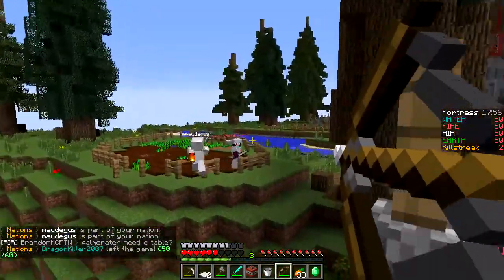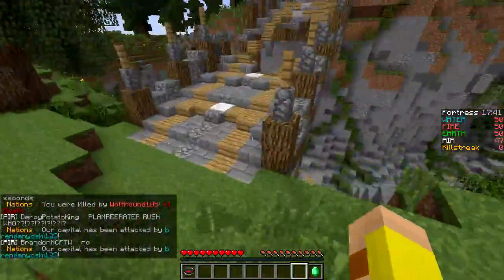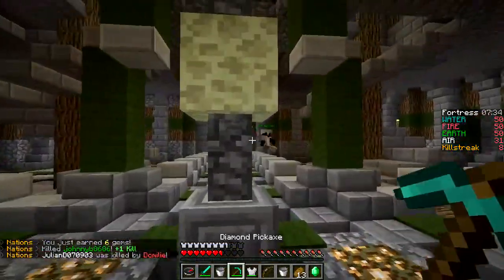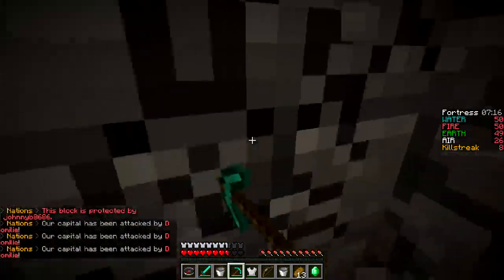MY RIGHT HAND MAN! Minecraft Nations Minigame SOLO